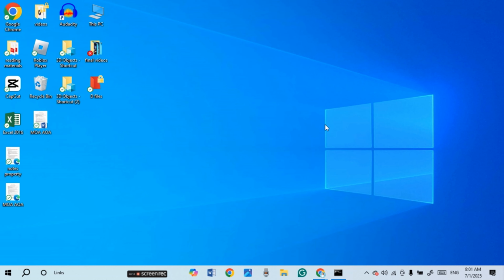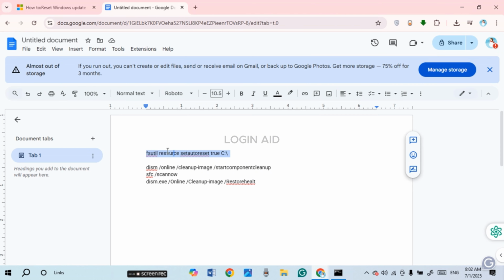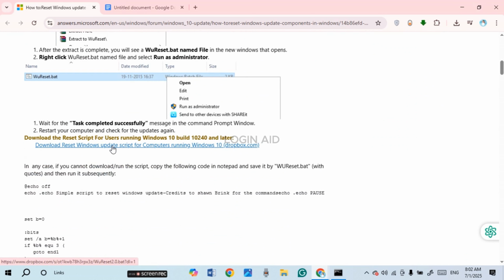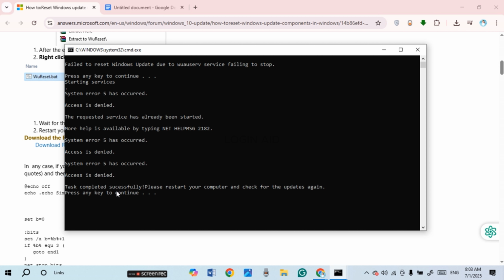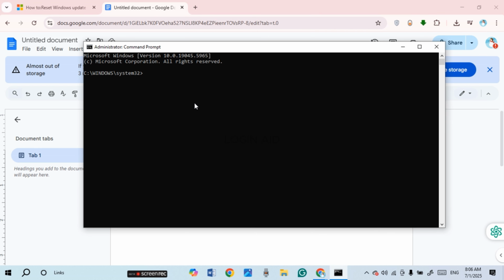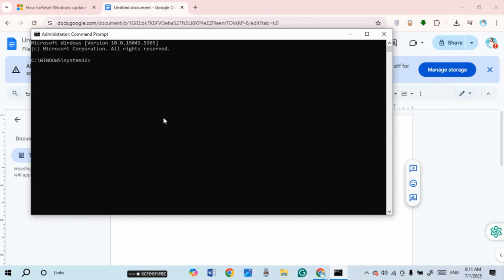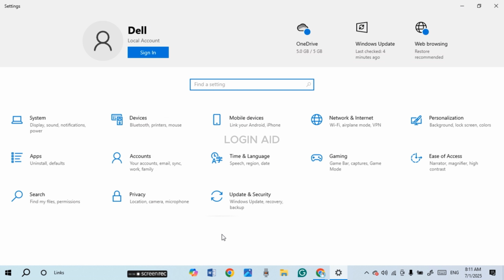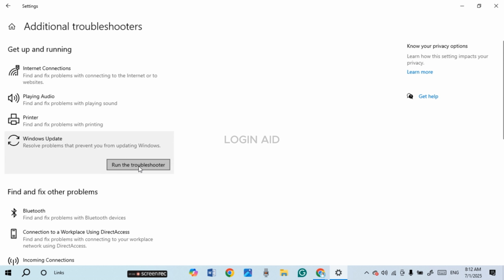How To Fix Windows Update Error 0x80071a91 | Troubleshoot Windows Issue 2025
How to fix Windows Update Error 0x80071a91? If you're stuck with this frustrating update bug, this video will show you clear, effective solutions to repair corrupted system files and reset Windows Update services. Applies to both Windows 10 and 11 users.